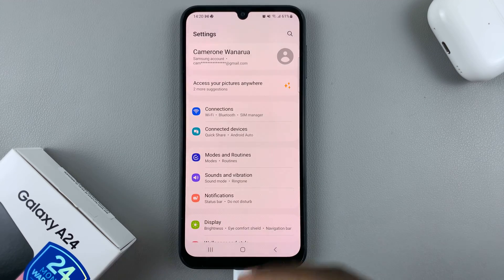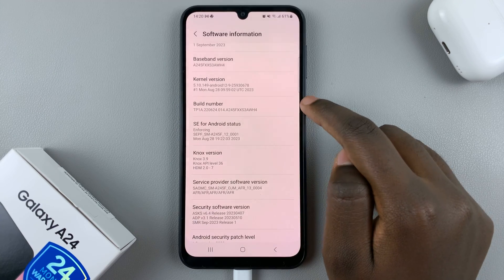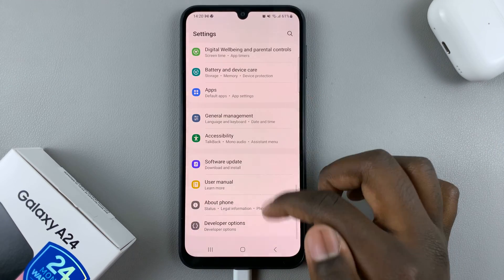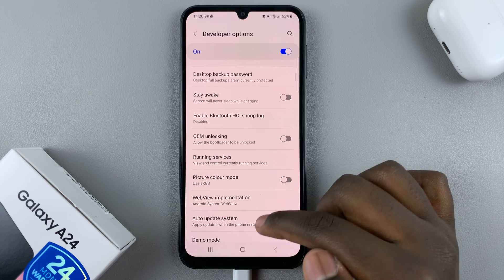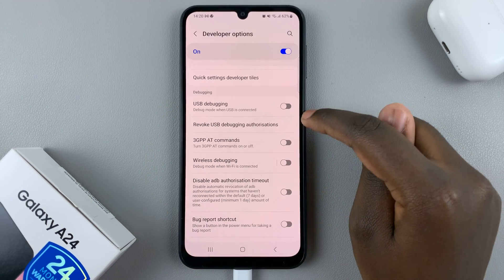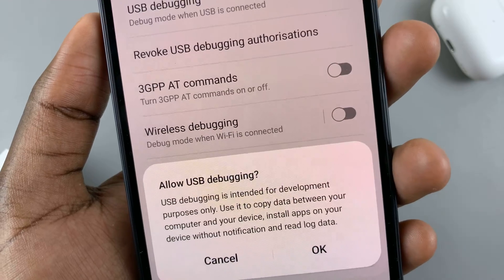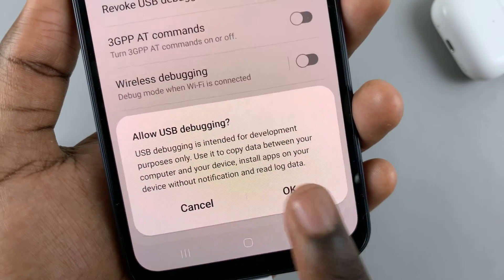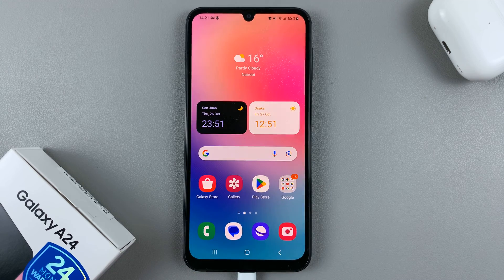How To Enable Developer Options & USB Debugging On Samsung Galaxy A24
Learn How To Enable Developer Options & USB Debugging On Samsung Galaxy A24.

In this YouTube tutorial, we'll guide you through the steps to enable Developer Options and USB Debugging on your Samsung Galaxy A24.

These features are essential for advanced users and developers who want to customize their device and use various debugging tools. Follow along as we provide a step-by-step guide to access these settings on your Samsung Galaxy A24.

How To Enable Developer Options On Samsung Galaxy A24

1. Go to 'Settings.' Scroll down and tap on 'About Phone'

2. Tap on 'Software Information.' Tap 'Build Number' seven times
Developer options will be enabled

USB Debugging allows an Android device to communicate with a computer that's running the Android SDK, in order to use advanced operations.

To access the USB debugging option, you'll need to enable developer options on your Samsung Galaxy A14. Normally, the USB debugging option is disabled by default.

How To Enable USB Debugging On Samsung Galaxy A24

1. Enable developer options.

2. On developer options, find the USB Debugging option.

3. Tap on the toggle icon next to it to enable it

Cell Phone Tripod Adapter